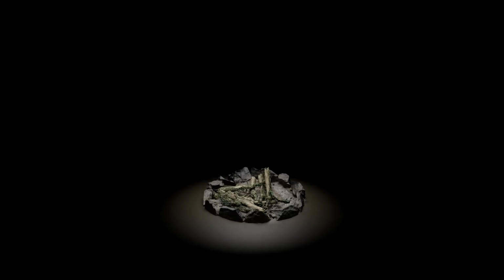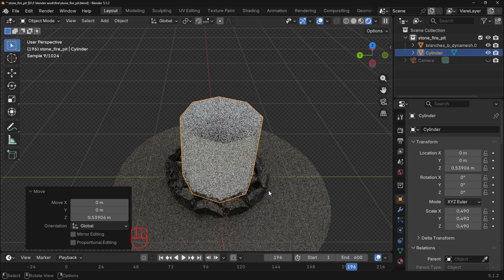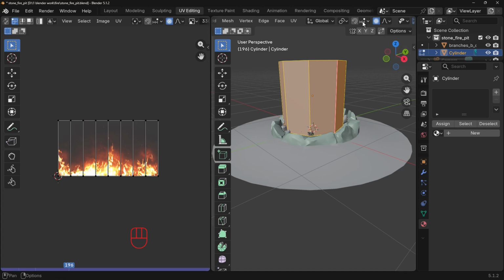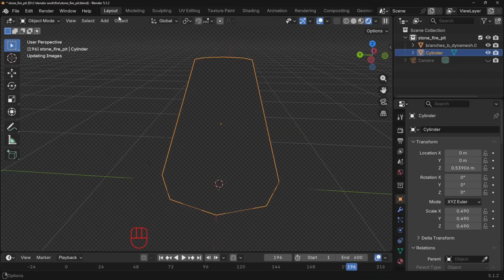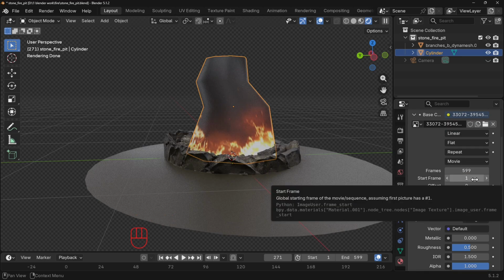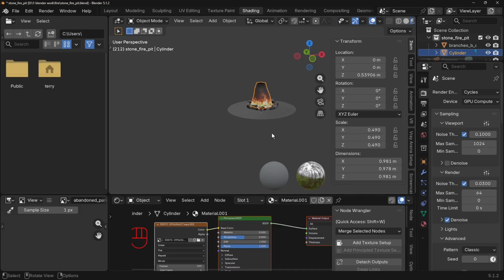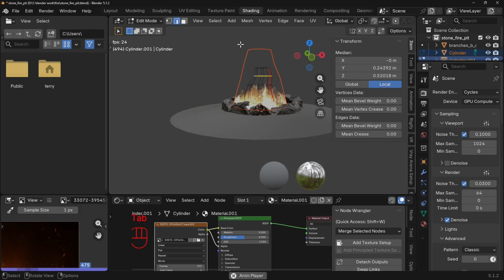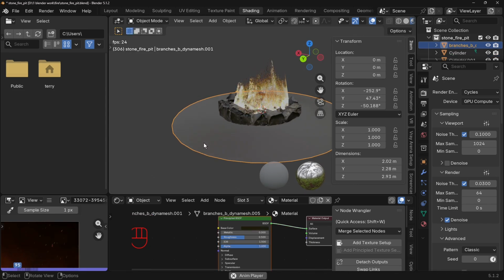Making game assets: low poly fire in Blender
Learn how to create a low poly fire effect for your 3D models. This tutorial walks you through adding flames to a mesh for realistic results.

This guide is designed for 3D artists and game developers looking to build stylized fire assets. Whether you are working on an indie game project or creating content for rendering, you will see exactly how to approach mesh setup and simulation to get the right look for your specific needs.

By following this step-by-step process, you will successfully add flames to your low poly fire effect, giving your scene a more polished appearance. We focus on the practical application of these 3D modeling tutorial techniques so you can apply them to your own projects immediately. Improving your workflow for game development effects starts with mastering these fundamental simulation steps.